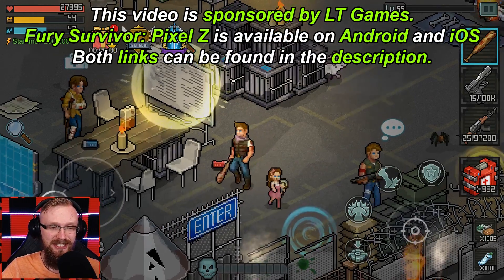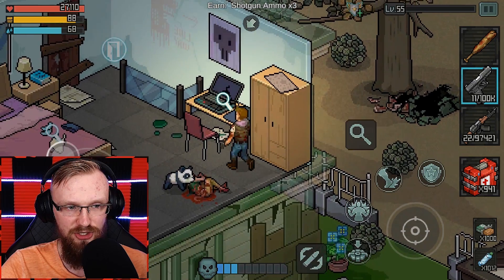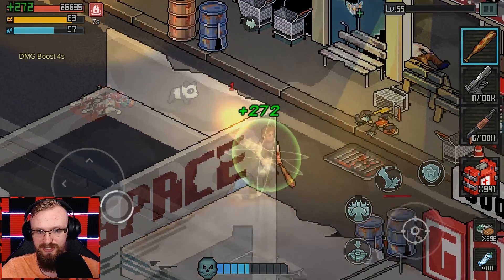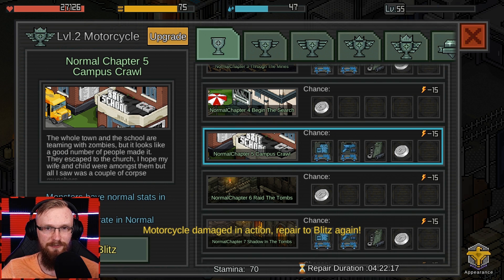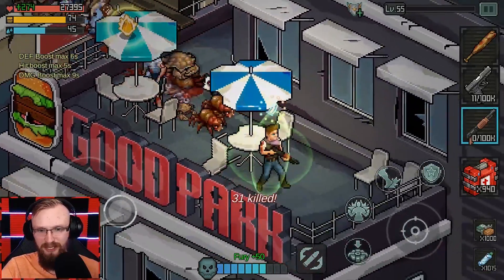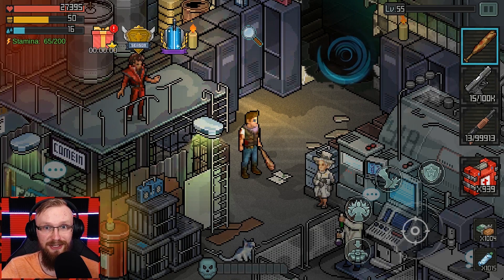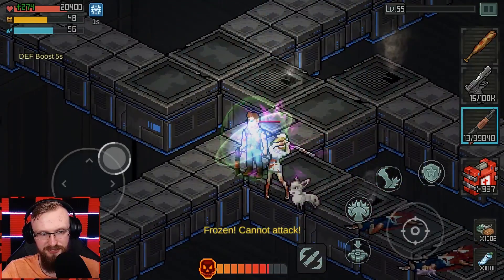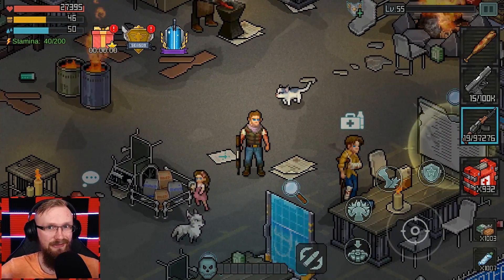FURY SURVIVOR: PIXEL Z (Gameplay) - New Survival Game!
Welcome to Fury Survivor: Pixel Z is a new mobile Hack and Slash RPG with a focus on survival where you fight zombies in an apocalyptic world with pixel art styles.